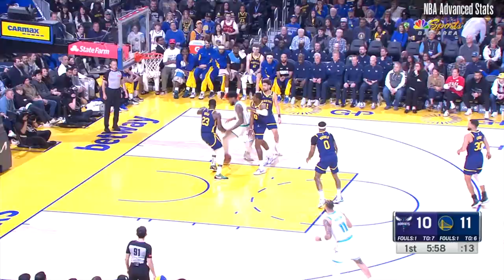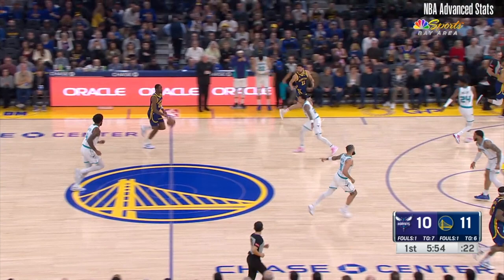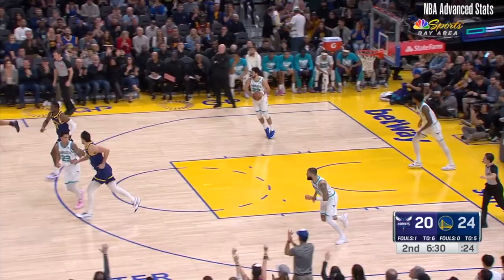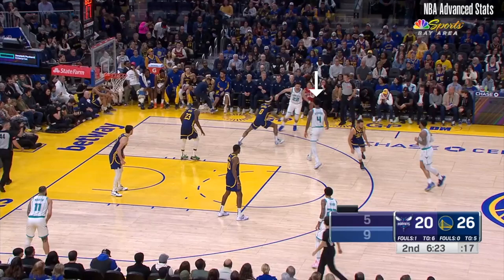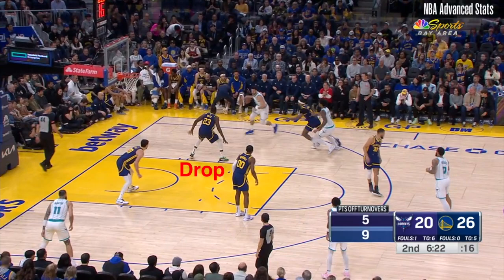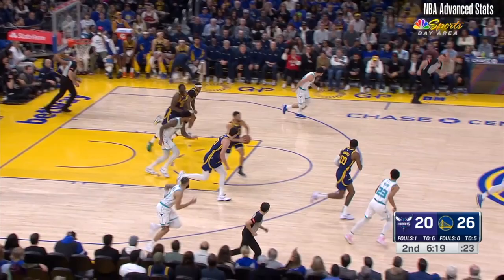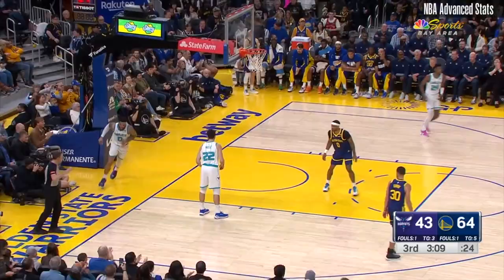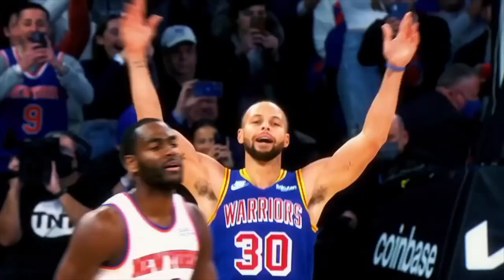Gary Payton II Has Mastered The Art Of Playing Freely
That was an ugly ass game, on the second night of a back-to-back, both Charlotte and Golden State couldn’t find the net much, but it was the return of Gary Payton II that I wanted to focus on today. GP2 was able to finish tic-tac-toe plays and make defensive adjustments that sparked Warriors buckets, so let’s break down his return.